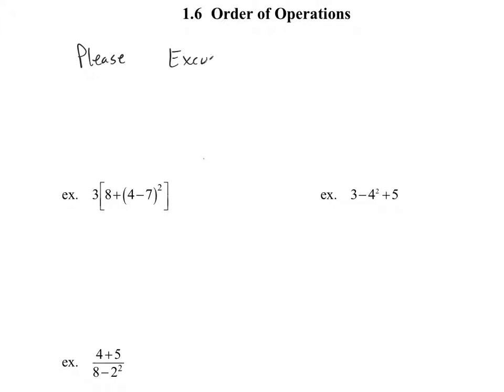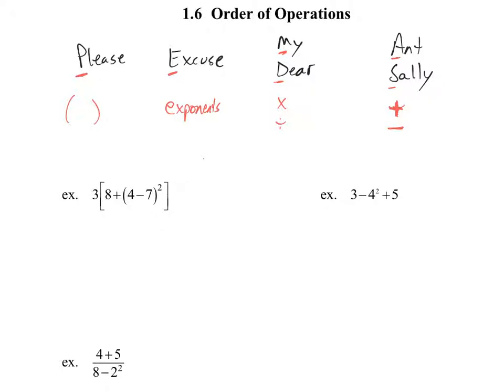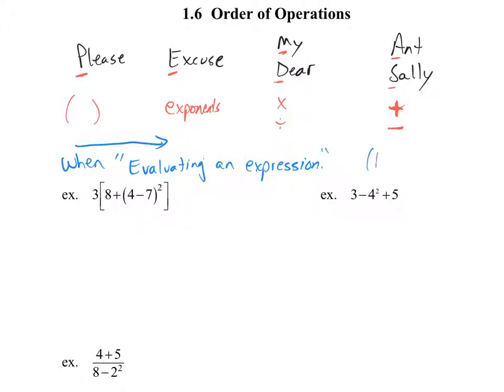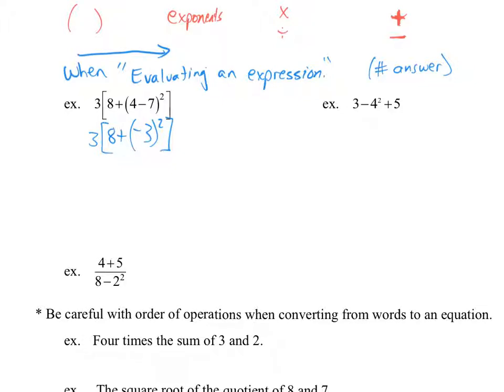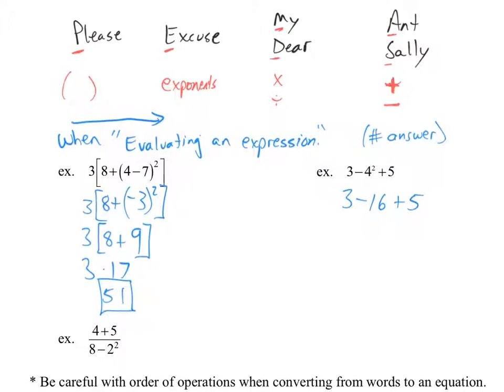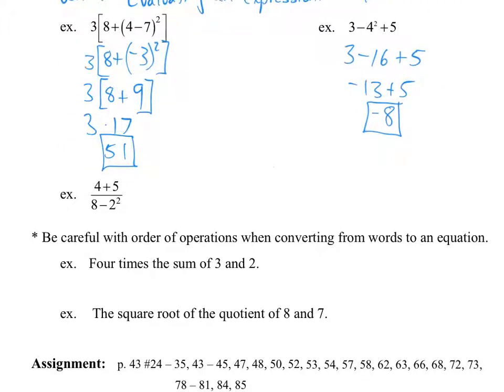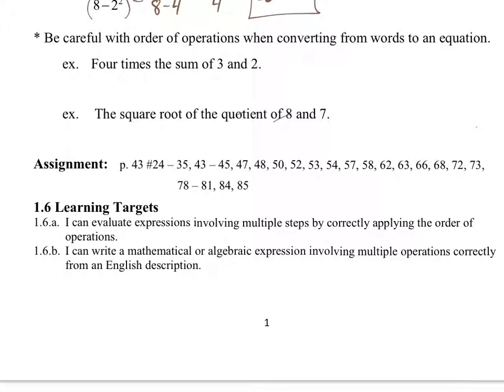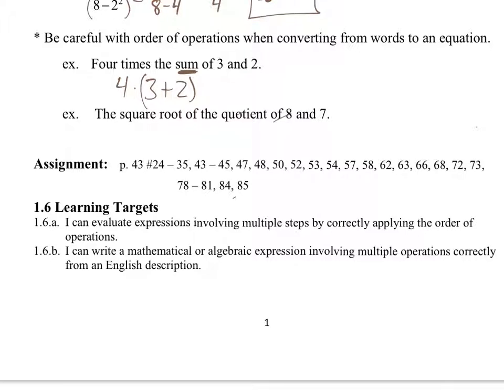Algebra 1: 1.6 Order of Operations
The video reviews order of operations and how to translate English sentences to multi-step mathematical expressions.